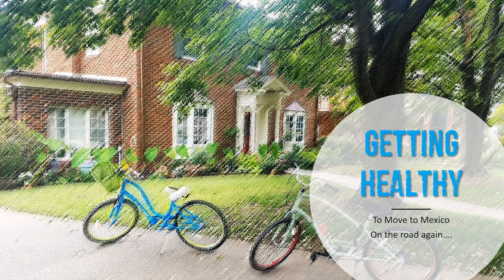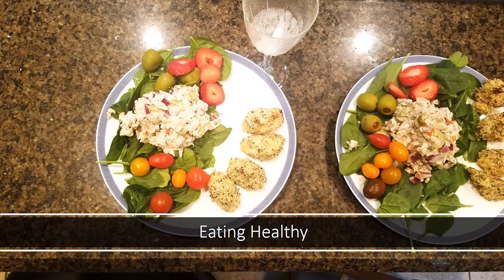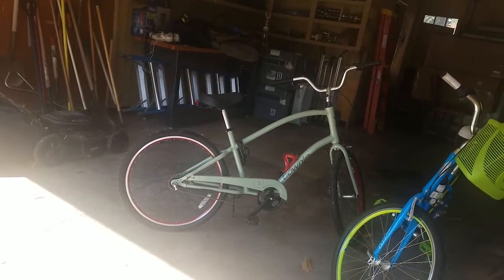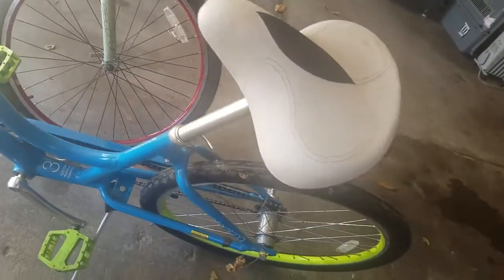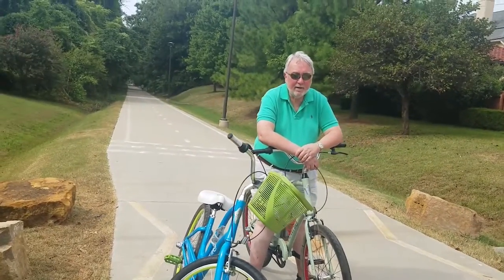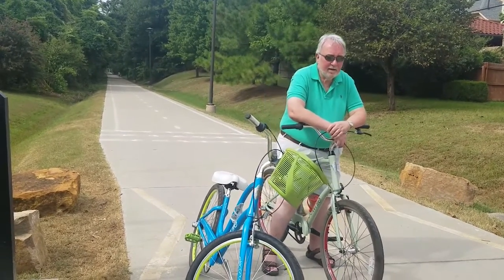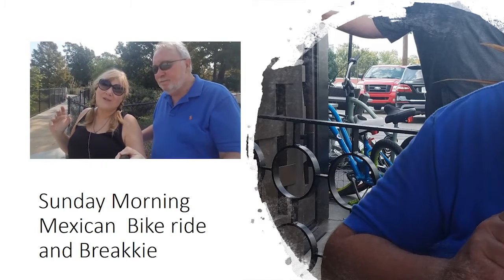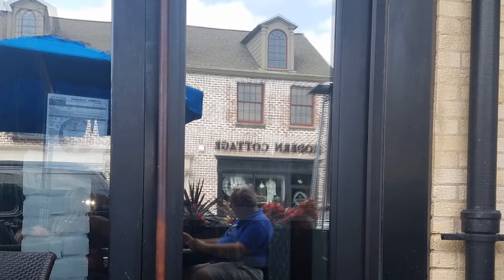On the Road Again: Biking to Get Healthy for Mexico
We dug out our Electra Townie bikes as part of our plan to healthy to move to Mexico. We had to have them worked on and now, watch out Tulsa, because these Baby Boomers are on the road again!